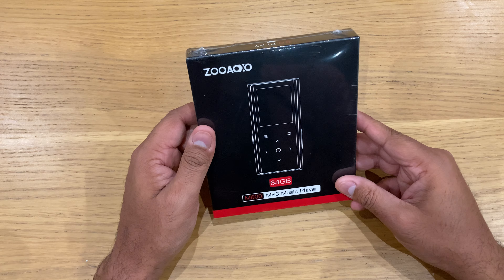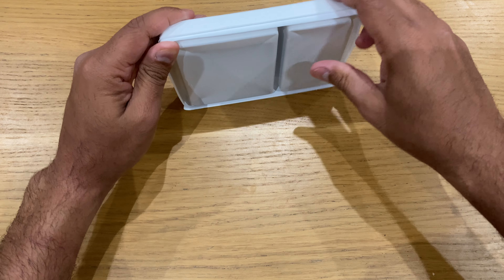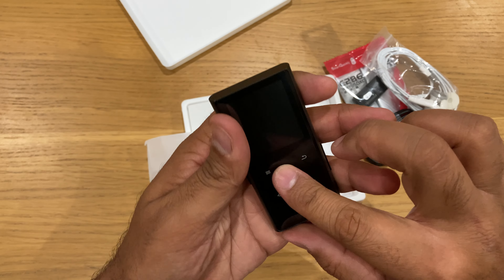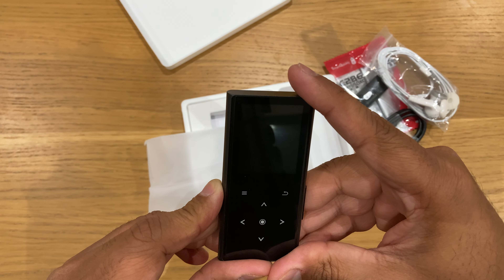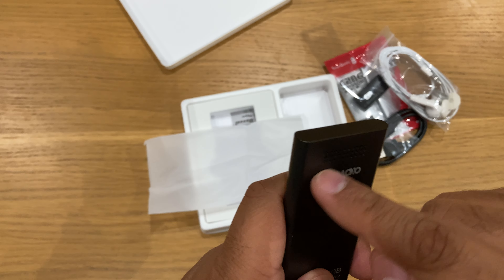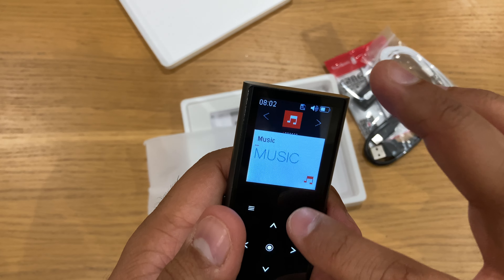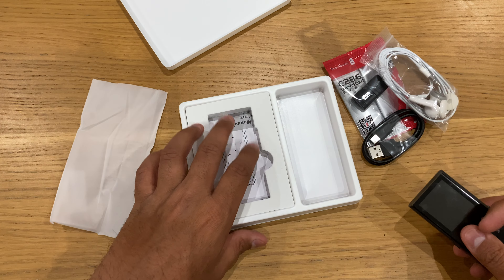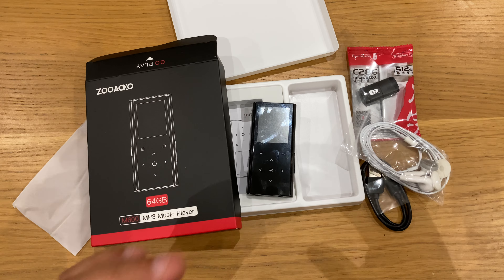Zooaoxo MP3 Player | Bargain Price - Unboxing and Quick Review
Here's the link to this item:

Probably the cheapest of all mp3 players out there 😃🔥